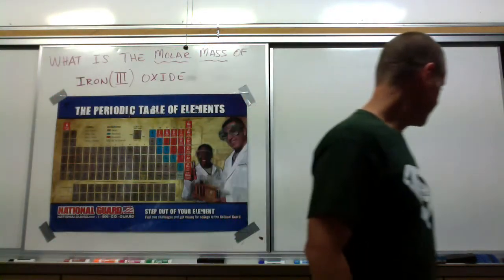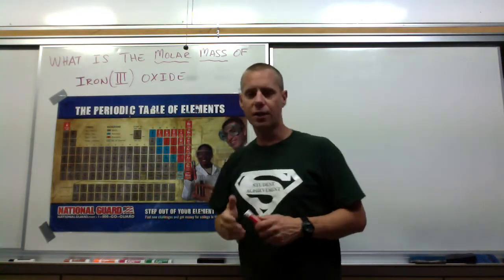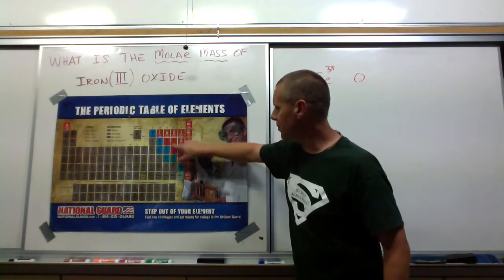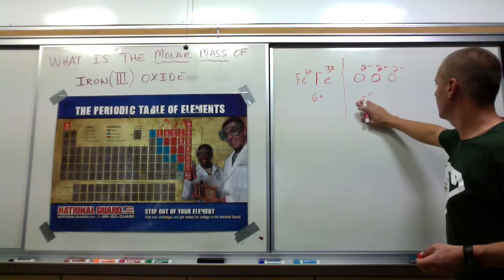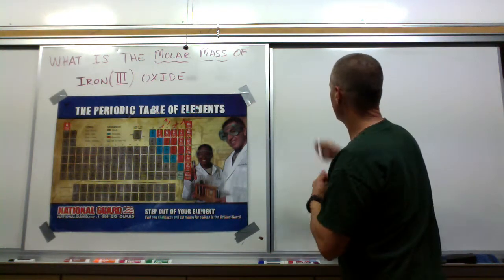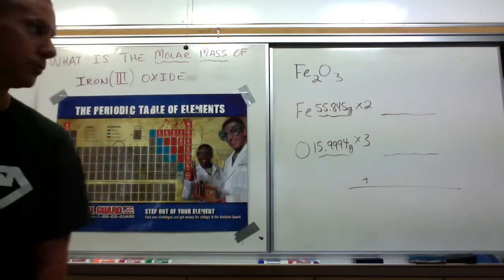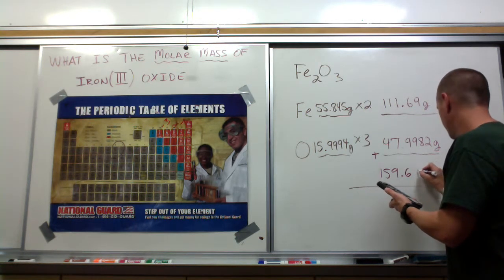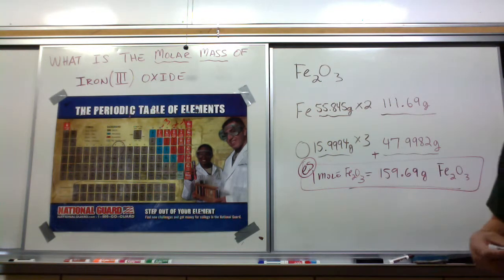Molar Mass of Iron III Oxide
Claculate the molar mass of Iron III oxide by first determining the formula from the name, and then adding correct number of atomic masses.